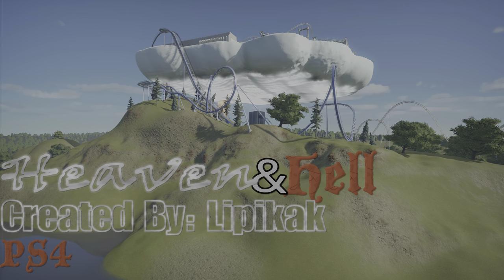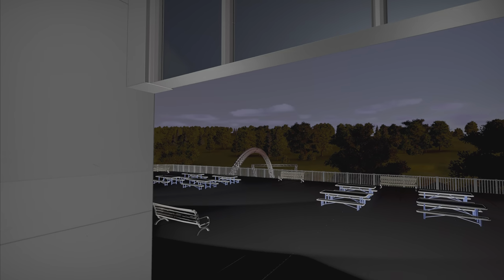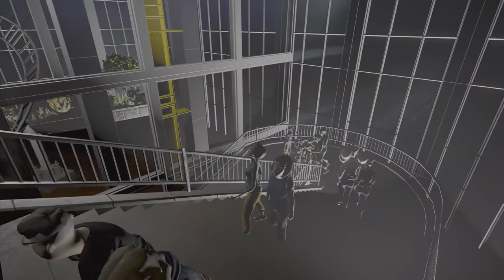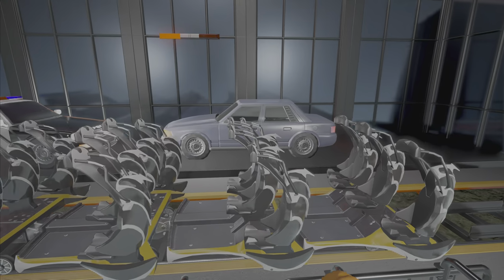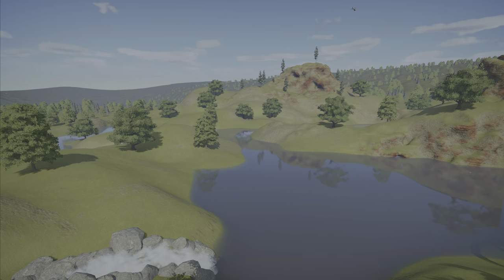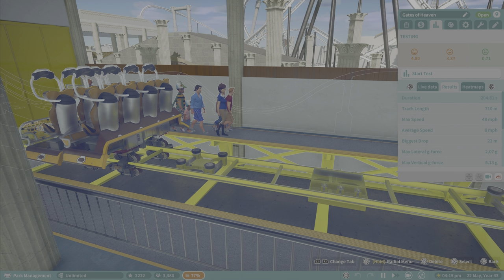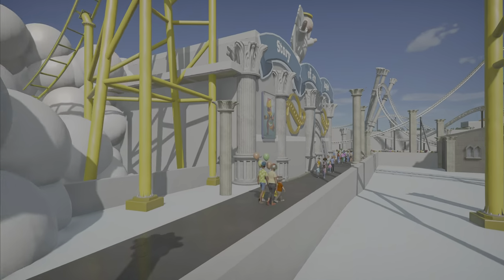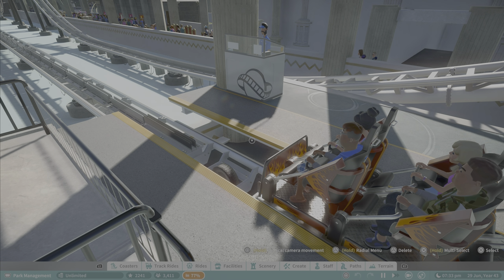ONE OF THE MOST UNIQUE PARKS IVE SEEN! Planet Coaster Park Spotlight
I excited to return back to the playstation again (the superior console cough cough) to continue with park spotlights. This spotlight may be one of the most unique parks ive ever seen before!

Created By - Lipikak
System - PS4

All content created on PS5 share factory.